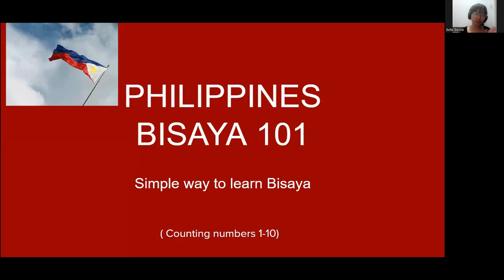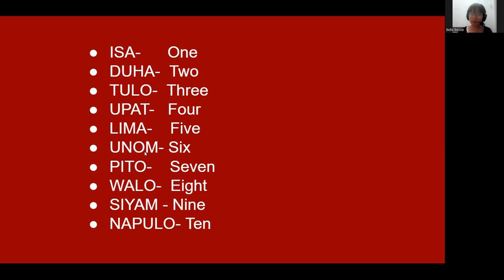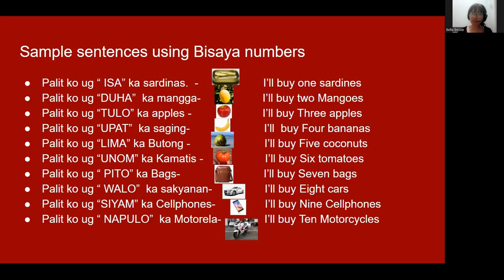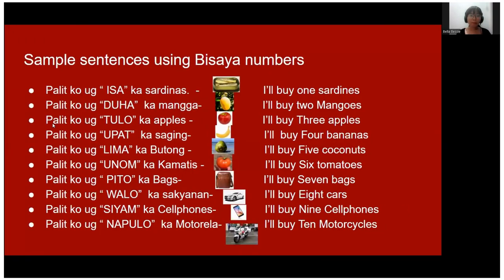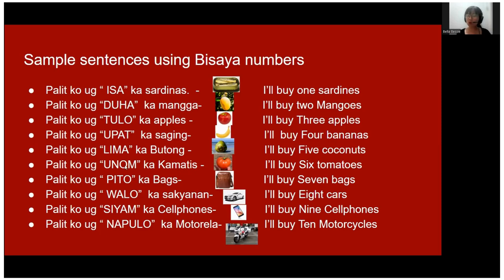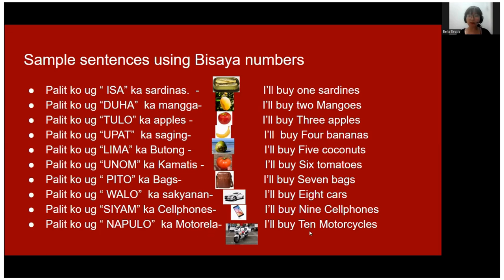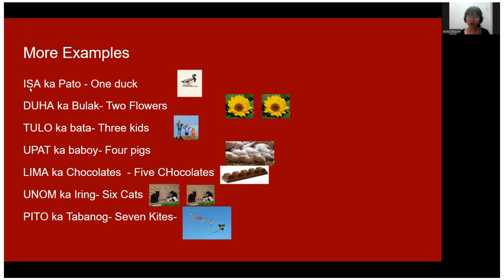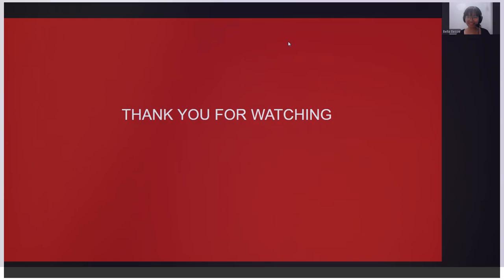HOW TO LEARN BISAYA COUNTING NUMBERS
In this video you will learn about how to count numbers in Bisaya and also how to use simple sentences for you to practice. I hope it helps you. Enjoy watching!